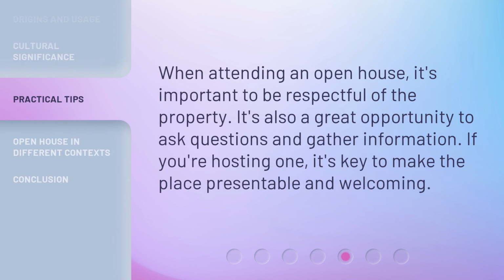Understanding "Open House": A Guide for English Language Learners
00:00 • Introduction - Understanding "Open House": A Guide for English Language Learners
00:29 • What Does "Open House" Mean?
00:49 • Origins and Usage
01:13 • Cultural Significance
01:32 • Practical Tips
01:49 • Open House in Different Contexts